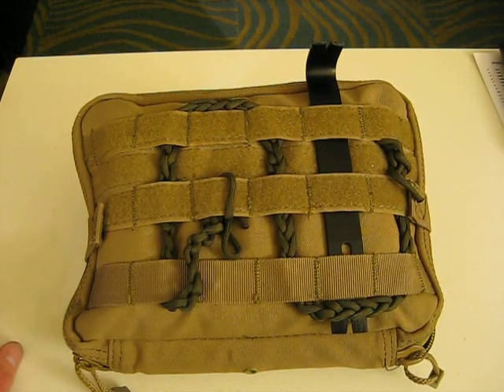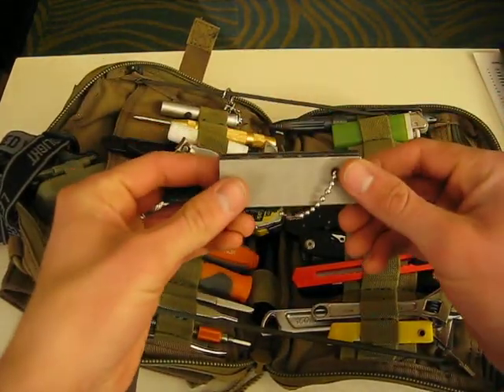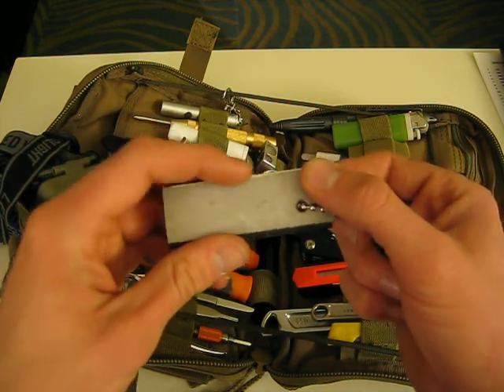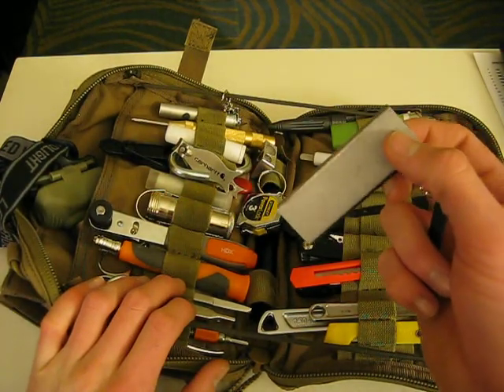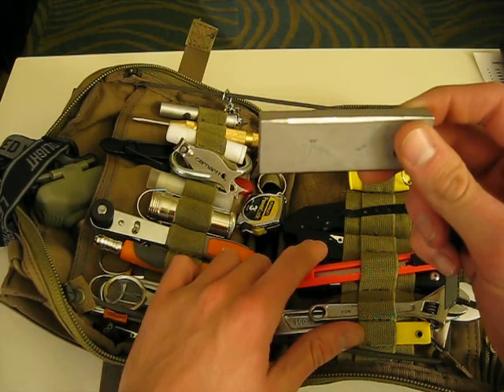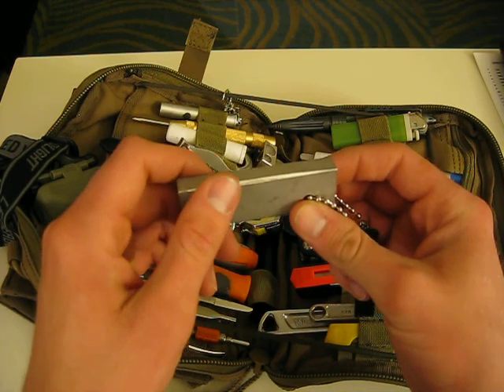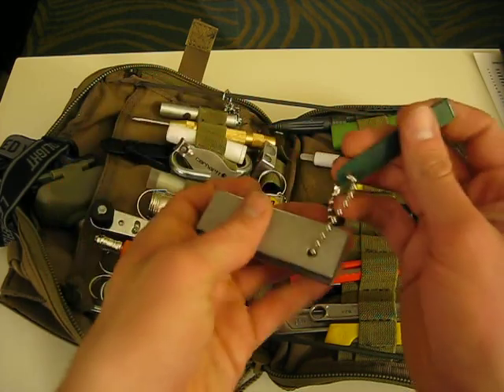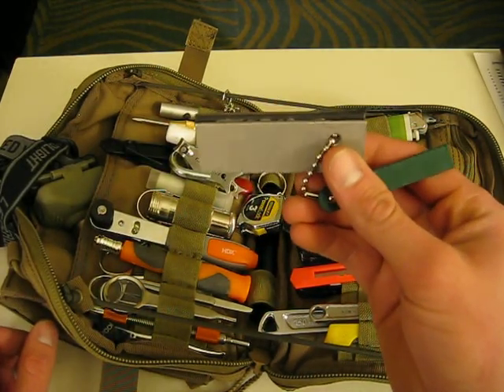EDC Tool Kit Explained! 10.0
The 10th item in my EDC Tool Kit.